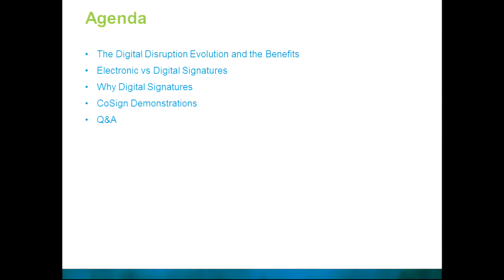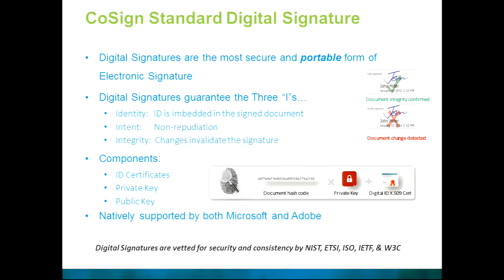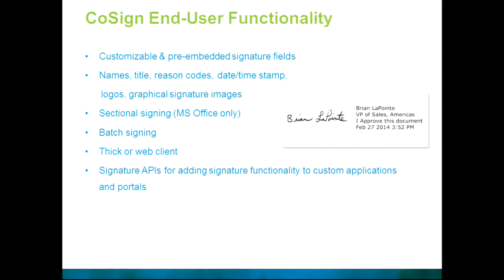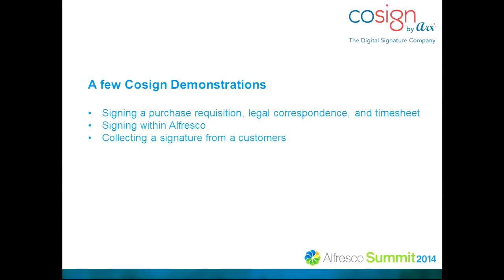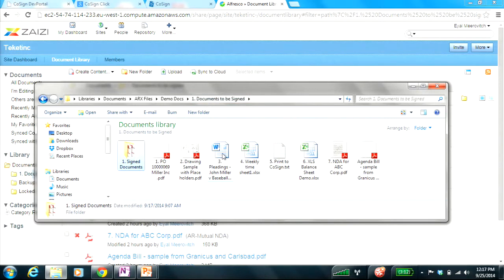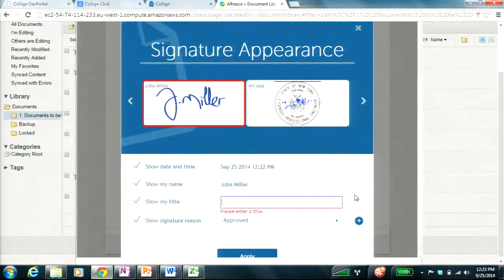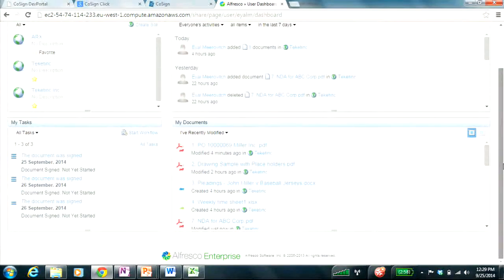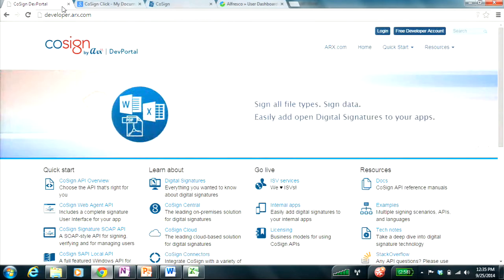Alfresco Summit 2014: Digital Disruption, Alfresco, and Digital Signatures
Brian LaPointe, VP of Sales, Americas at CoSign by ARX

Today, the goal of digital disruption—leapfrogging your organization beyond the competition by using modern software and the cloud—is practical and achievable by using Alfresco and other advanced tools. But important documents and decisions still need to be signed and approved with legally acceptable and auditable signatures. How can we keep business processes completely digital and online? The answer is to add standard, open digital signatures to your Alfresco system. In this session, we'll discuss the benefits and technology of digital signatures, and show how they can be used to create successful, all-digital Alfresco projects to manage your documents.